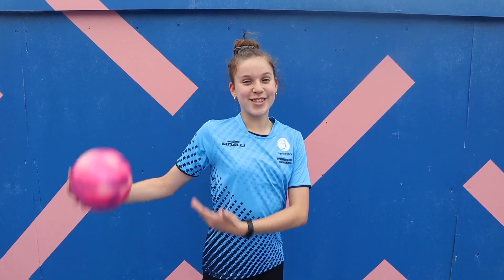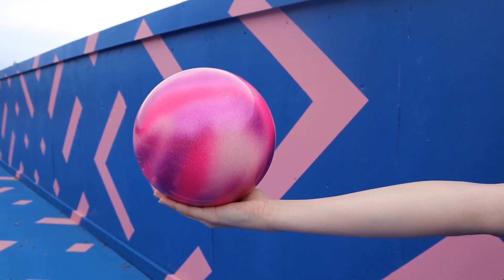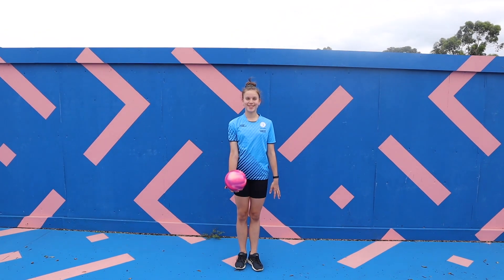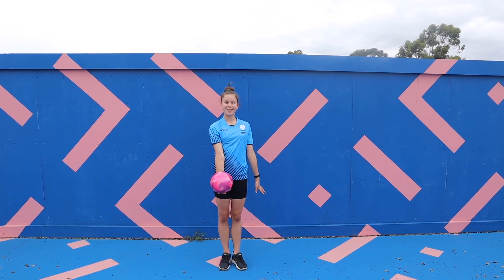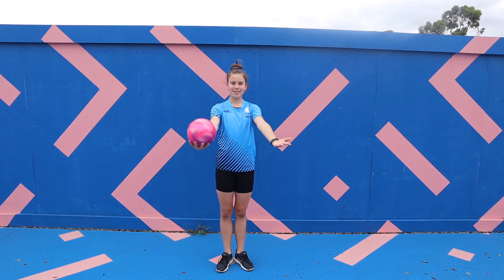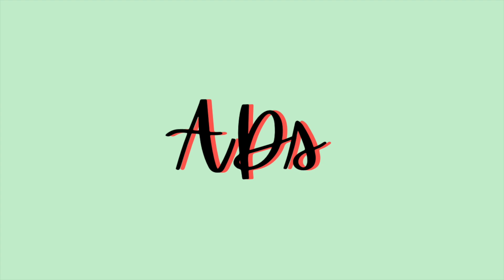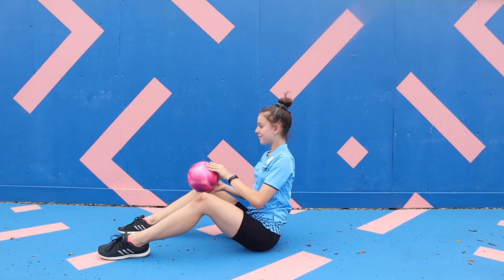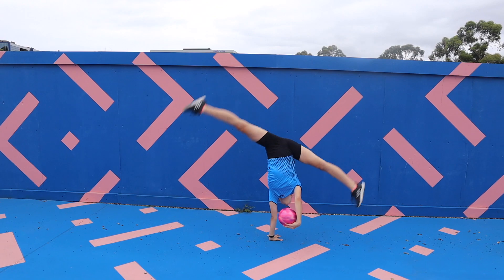Common Mistakes When Using A Ball | Rhythmic Gymnastics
In this video I will be showing you some of the common mistakes you can make when using a ball and how you can fix them! Hope you enjoy :)